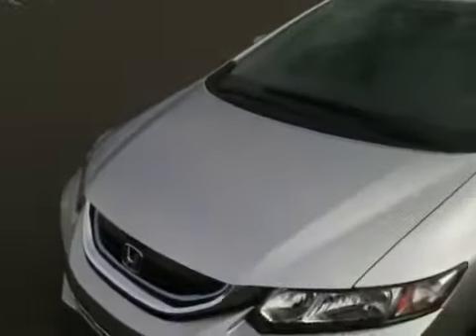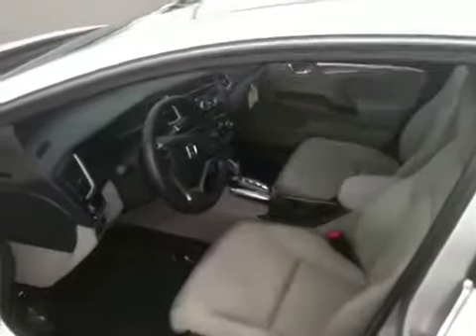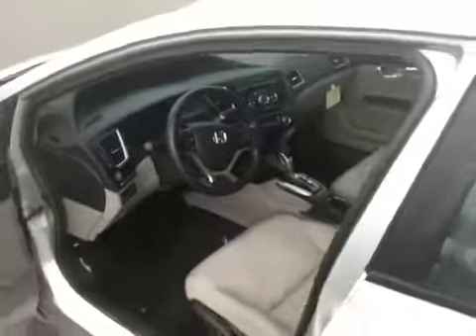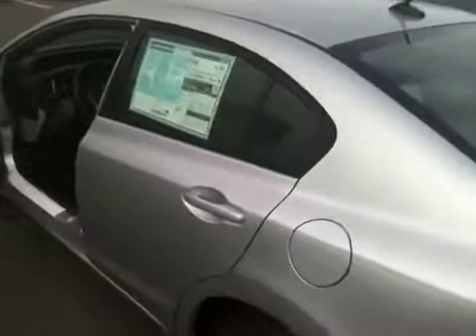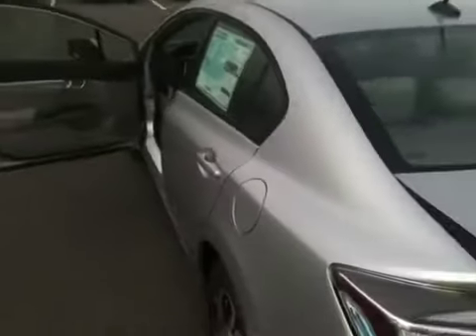2013 civic hybrid. TCLEARY